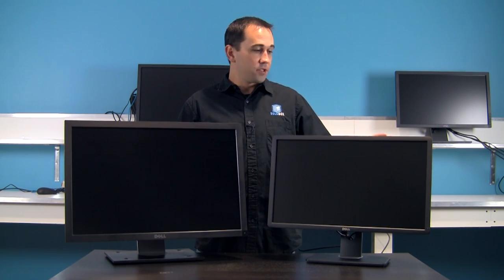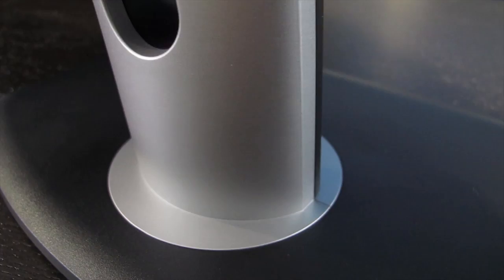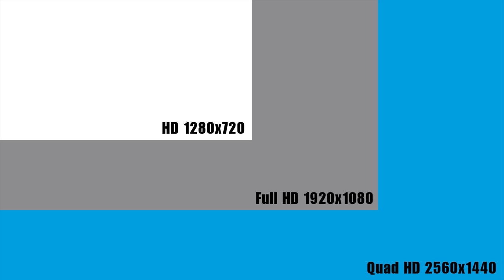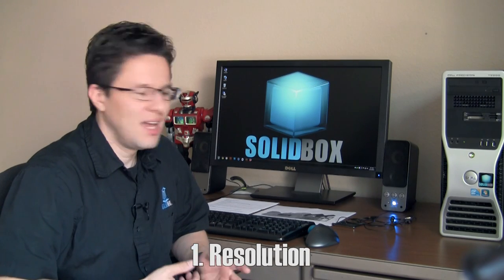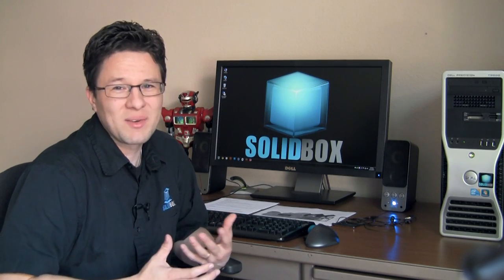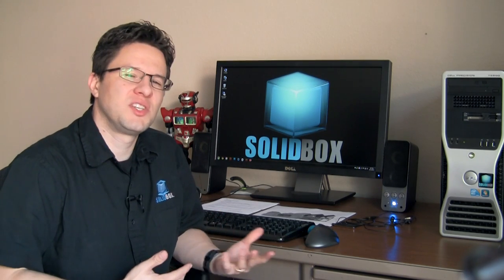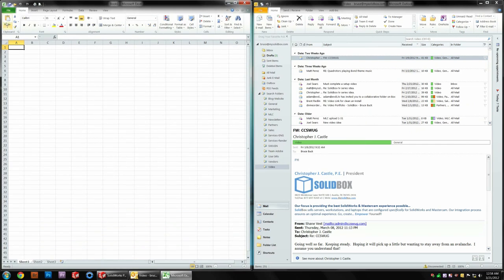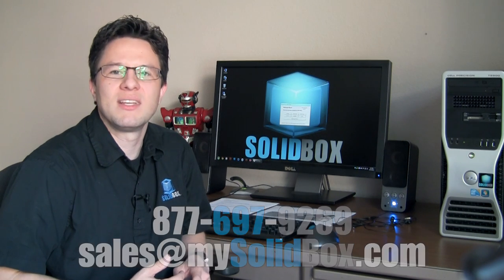SolidBox TV - Dell P2412H & U2711 Monitor Product Review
Product review of the Dell Professional 24" P2412H Monitor and the Dell UltraSharp 27" U2711 Monitor